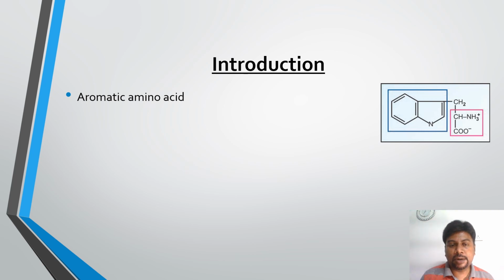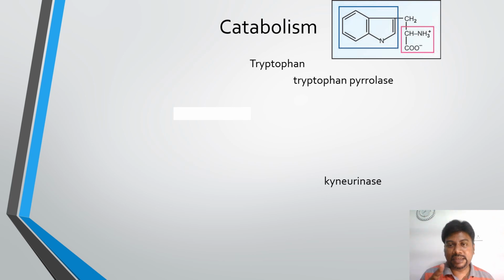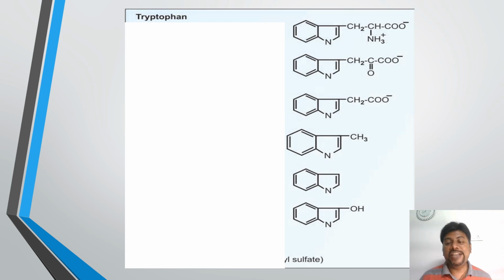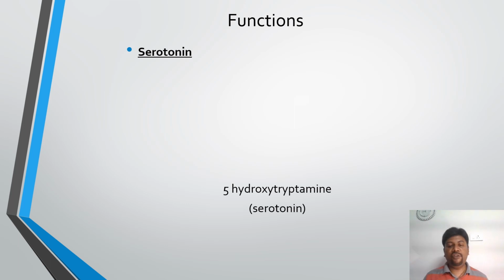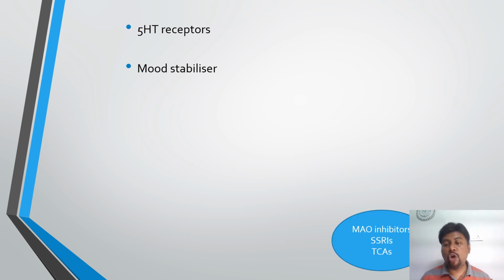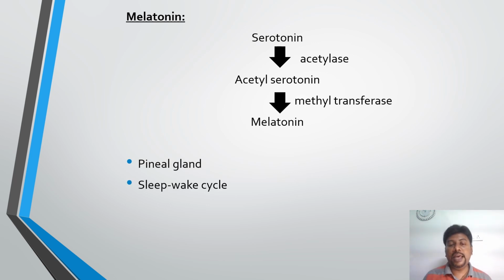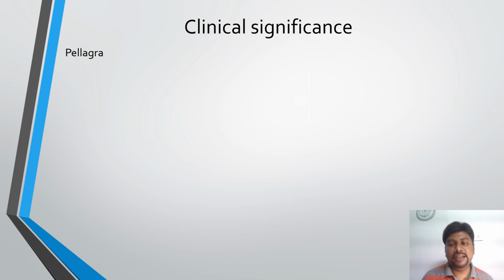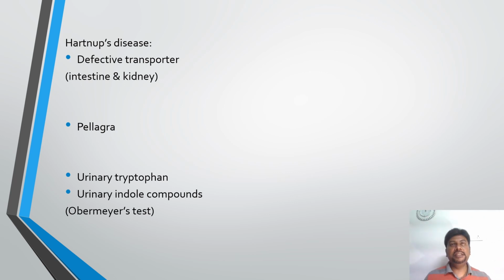Tryptophan Metabolism - 1st MBBS